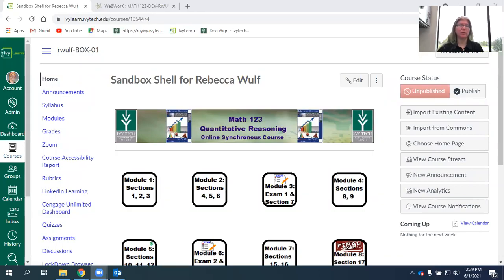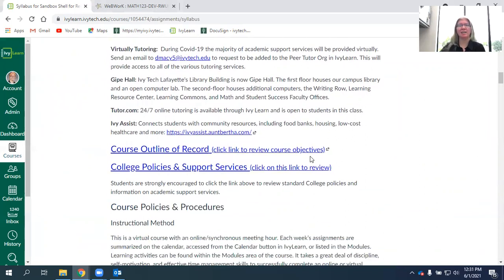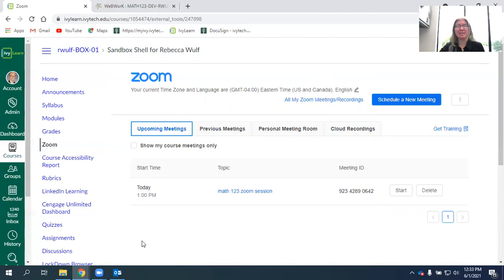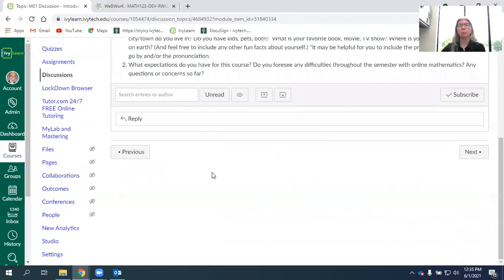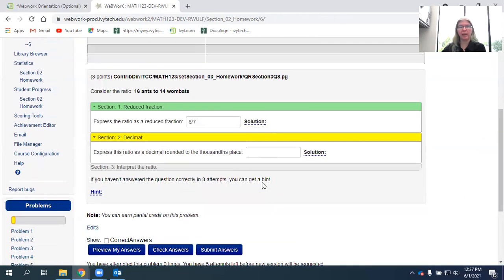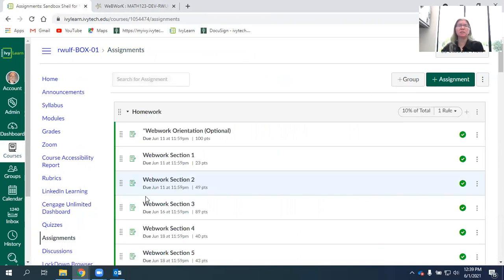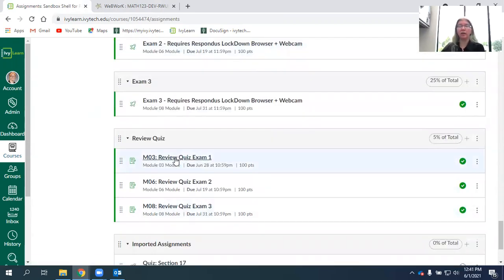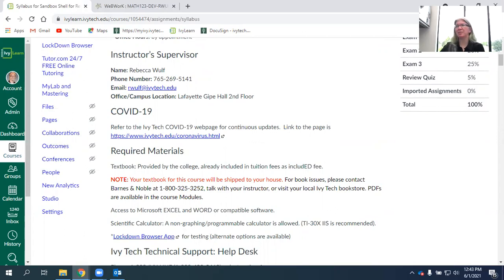Math 123 Quantitative Reasoning Virtual Course Tour (Lafayette)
Course tour for the virtual option of math 123 as offered by Ivy Tech Lafayette